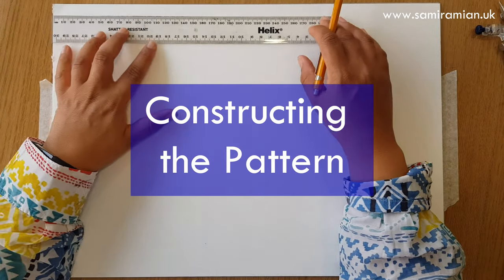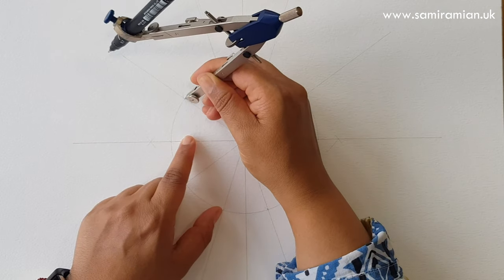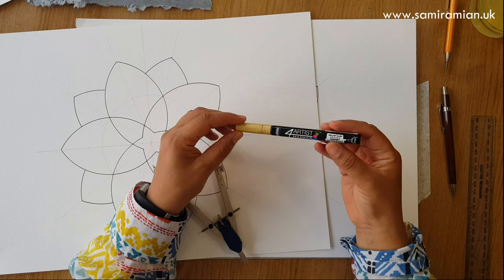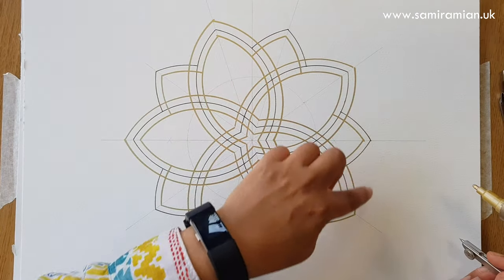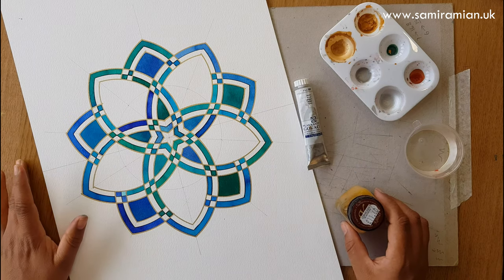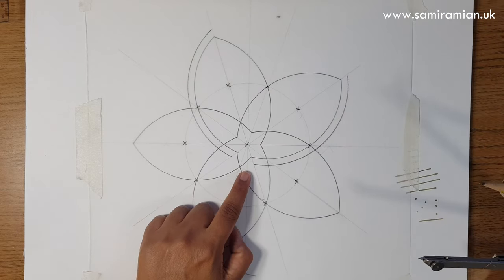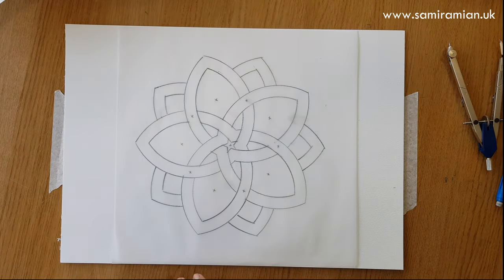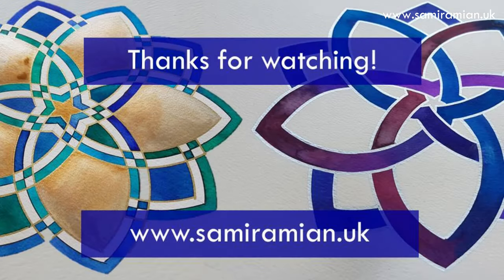UPDATED #8 - Sheikh Zayed Grand Mosque Fivefold Motif - A Geometric PentaBlossom - Islamic Geometry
00:00:00 Introduction
00:01:20 Constructing The Pattern

00:08:06 Painting I - Outlining
00:14:48 Painting I - Painting

00:18:45 Painting II - Tracing & Weaving
00:24:49 Painting II - Transferring & Painting
00:27:32  Painting II - Outlining freehand curves

If you enjoy the free resources, donation of any amount are welcome to help sustain my work

Thanks to frogwhiskers123 on Instagram forsuggesting the the name Pentablossom - it's lovely!